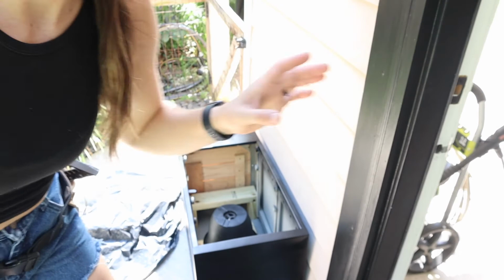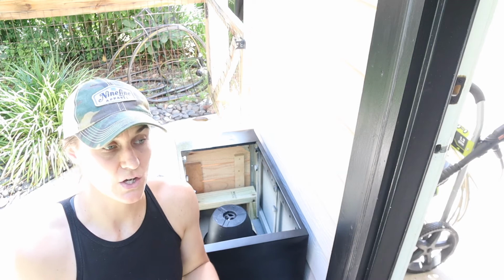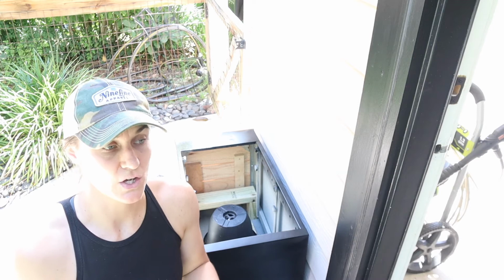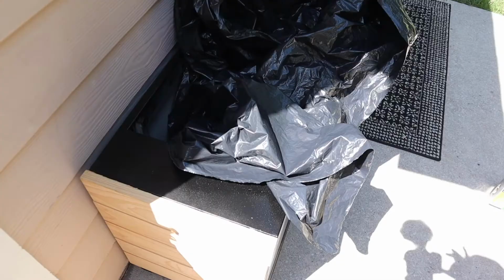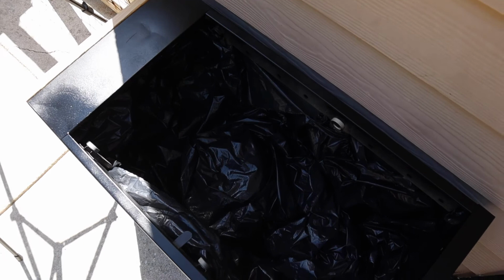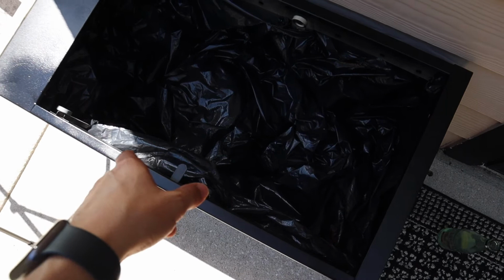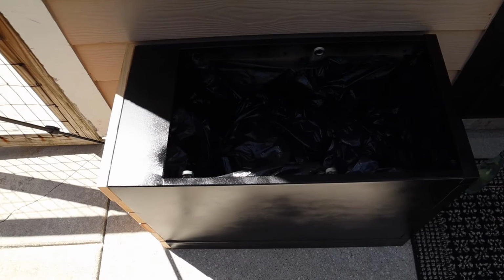DIY Filing Cabinet Planter I Thrifted Flip I XL Planter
Hey guys!
I'm so excited to share this thrifted flip with you guys! I received a $25 gift card from @PalmettoGoodwill  and was asked to pick an item that was spring/summer related and share my DIY/creation. I have always wanted a larger planter, but its never been in the budget for me… so I bought this $7 metal filing cabinet and got to work!

You can use any size metal filing cabinet four drawer or two drawer. The only thing you want to make sure of is that 1. It has a bottom, if you don’t want to build out the wooden side panel like I did, and 2. That its not rusted out too badly!

Once you find your cabinet you can get to work cleaning it up & removing the drawers. I sanded mine down with 220 grit sandpaper. I created a simple base with some pressure treated 2x4s that I had on hand already. I used pocket holes… until my square head attachment stripped & I ended up just screwing in 3” exterior screws to join the base square together. I covered the holes with wood filler, sanded it down and cleaned it all up once last time! I had to create a side panel with cedar, since my cabinet did not have a metal base. I REALLY love that I ran into this issue, because it really makes this planter look modern and beautiful! So, you can make yours this way as well even if it does have the bottom!

My cabinet was not square at all, so I recommend just cutting all the wooden slats the same length and securing them as one unit. I attached the top piece separately & its actually longer than the panel I secured with the 4 other pieces. Lesson learned.

I highly recommend adding filler items like I did to the base part so you aren’t buying tons and tons of soil. It's also better for the drainage.

I used a grey primer, did a light sanding between that and adding the black satin spray paint. I used three coats of the black spray paint for complete coverage.

Things I wish I knew before starting:

1. To cut the side wooden slats all the same & add them as 1 unit
2. Have the correct size screws on hand
3. I would’ve liked to have had a single sealed drain installed at the bottom straight out of the metal filing cabinet that way water is not sitting within the planter. But, I wanted to make this cost effective.. so I just drilled drainage holes. Next time I'll try out the single drainage mechanism.

I love this thrift flip so much. Recycling something old and making it beautiful... too darn cool!

Let me know what you guy think in the comments!